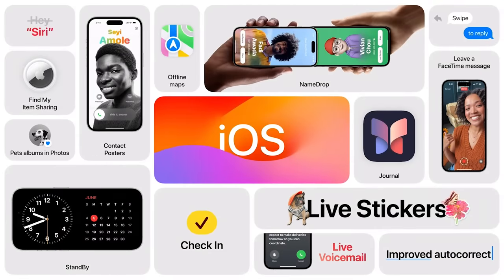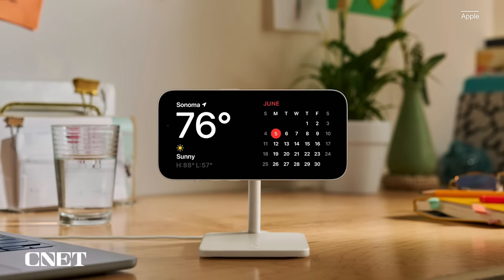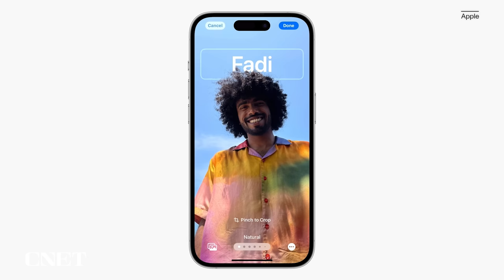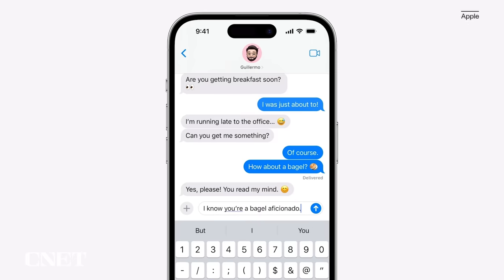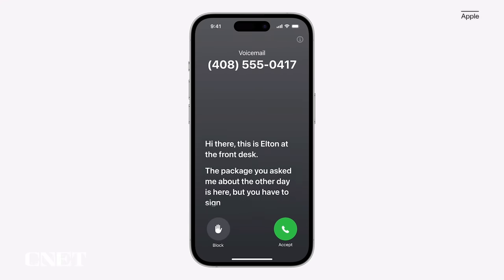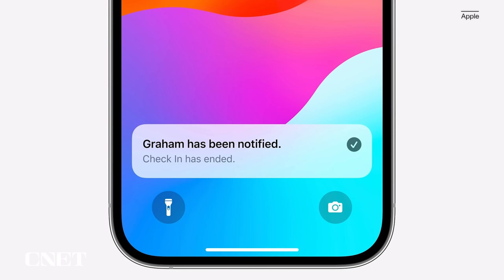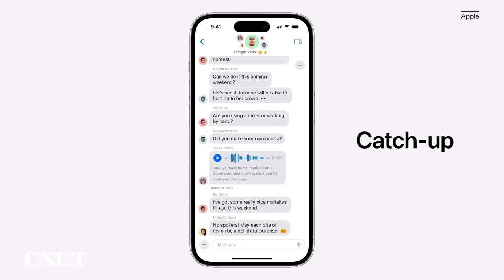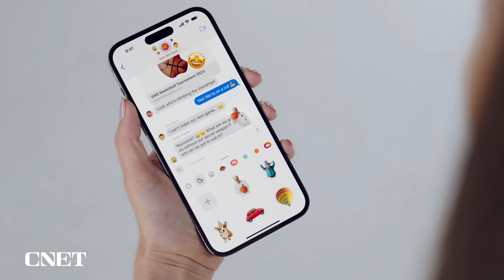WWDC 2023: Here Are All the Major iOS 17 Features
Apple has announced iOS 17, its next major update for the iPhone. The reveal came Monday during Apple's Worldwide Developers Conference. The new iPhone software builds upon the last several versions of iOS, which is important since it won't likely disrupt the status quo on your iPhone. iOS 17 brings updates to FaceTime, Messages and the phone app that make them more intuitive and easier to customize.

0:00 Apple Unveils iOS 17 for the iPhone
0:37 Standby Turns Your iPhone Into an Amazon Echo Show
1:19 iOS 17 Introduces Contact Posters
1:48 AirDrop Gets Easier To Use in iOS 17
2:23 Apple Fixes Ducking Autocorrect
2:41 Apple Offers New Journal App in iOS 17
3:05 Screen Robocalls with Live Voicemail
3:37 Check In Lets Others Know You Got Home Safely
4:24 Messages Get a Handful of Fixes and Additions in iOS 17
5:34 But Wait, There’s More iOS 17 Features

iOS 17 Will End Support for These iPhones. See if Yours Made the Cut